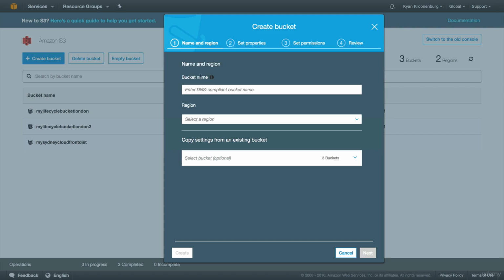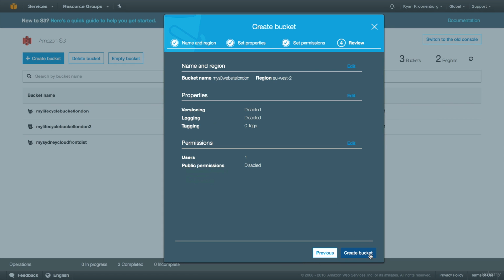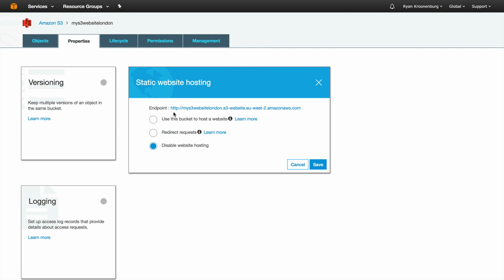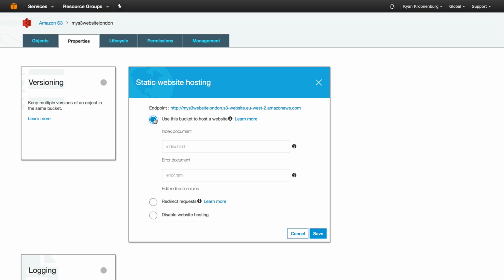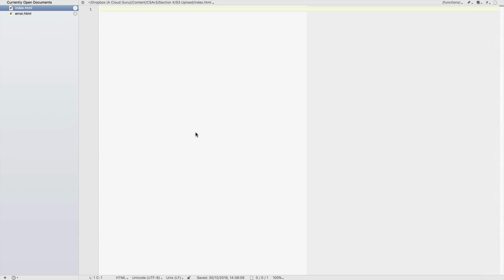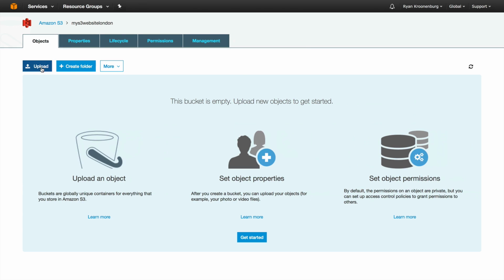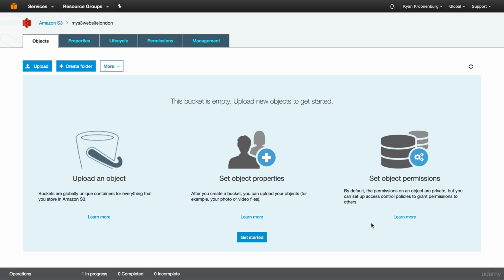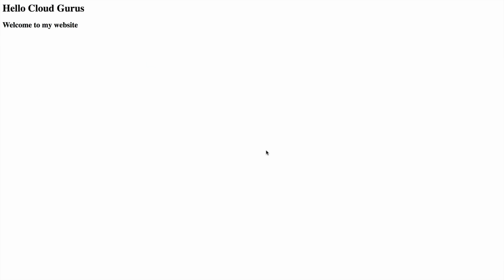24 Create A Static Website Using S3